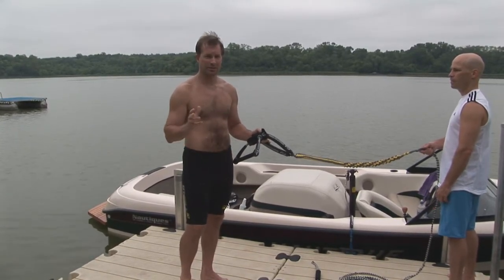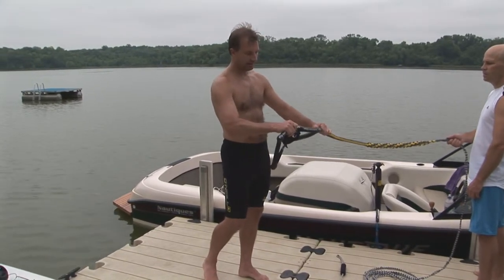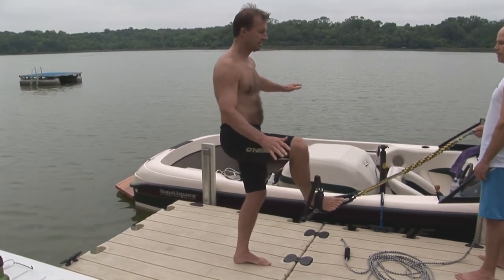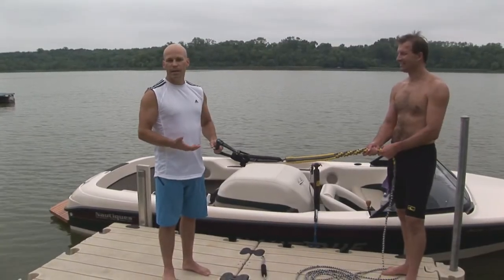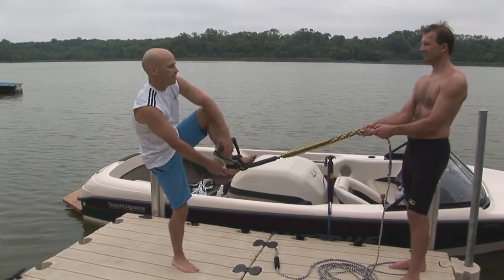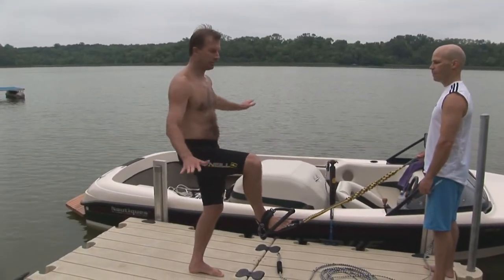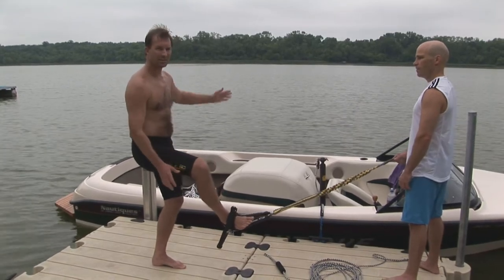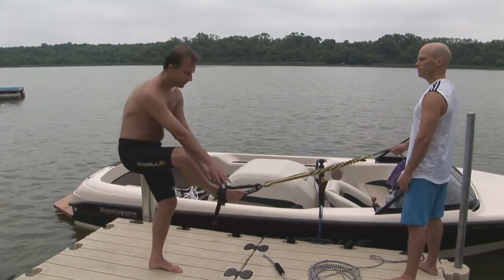Trick Skiing T3 Getting Into The Toe Hold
An introduction to getting the toe hold set while skiing.

Sony Creative Software Inc